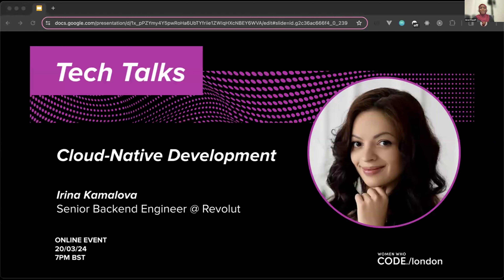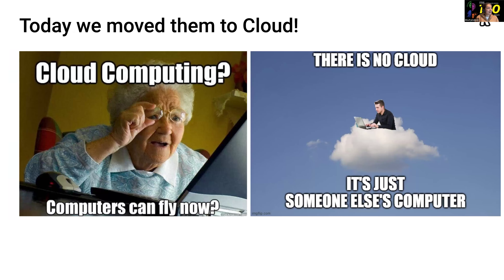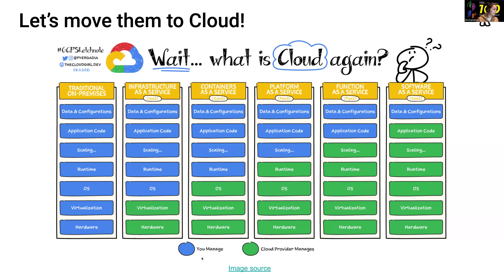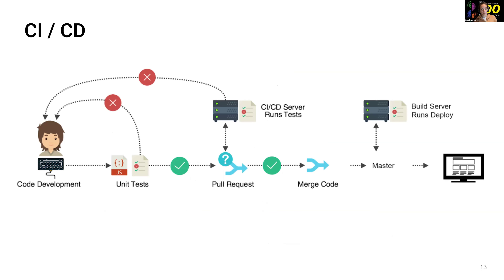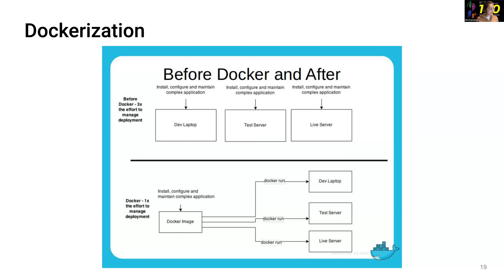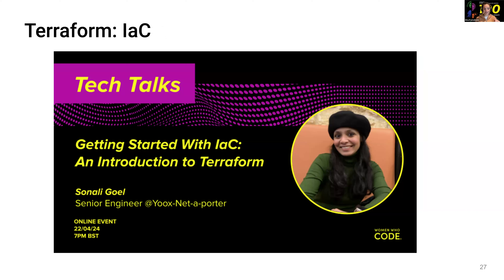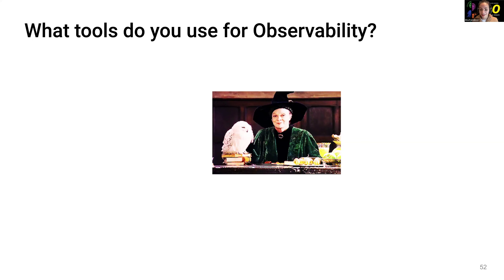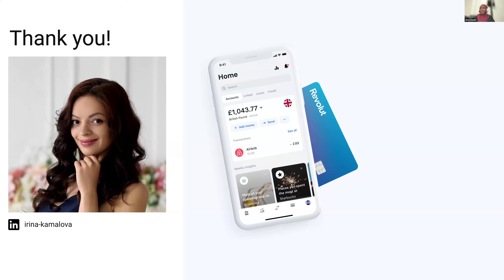WWCode London: Cloud-Native Development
Presented by Women Who Code London
Speaker: Irina Kamalova, Senior Backend Engineer @ Revolut
Topic: Cloud-Native Development

This talk covers how development cycles have been built in the past, the advent of cloud-native approach, how it has changed development cycles, and modern frameworks that facilitate delivering applications in production.
Whether you are new to engineering production ready applications or an experienced professional, you will enjoy this session with feeling of nostalgia around old familiar "non-cloud world" and modern crazy fast "cloud world".

For our slack channel, previous event recordings, upcoming events, github repo and more check us out